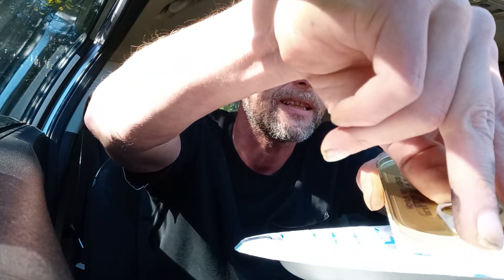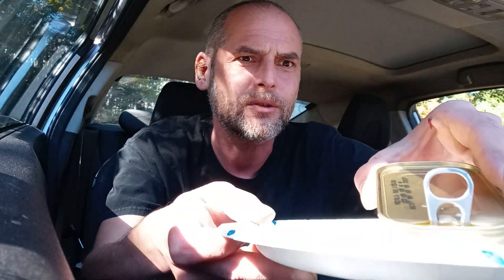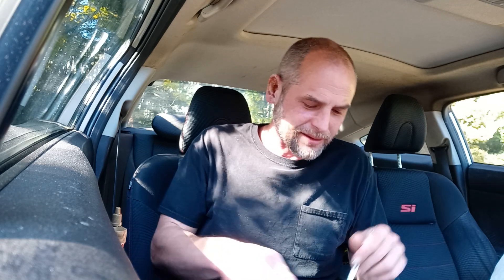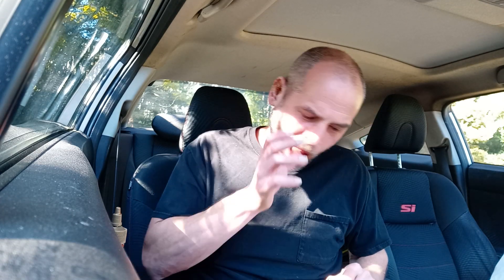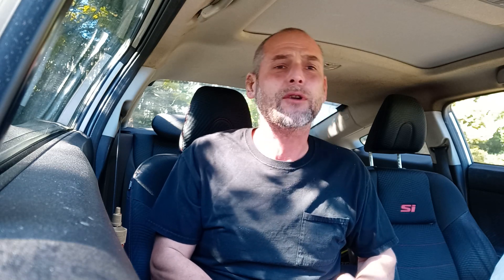Natural catch tuna review. ep3